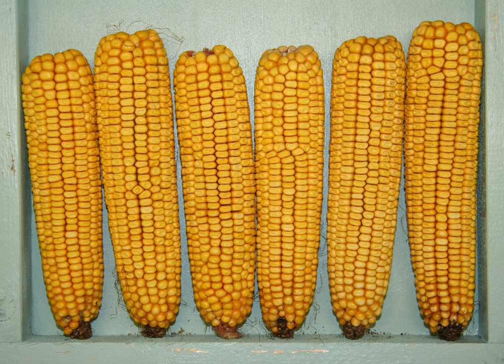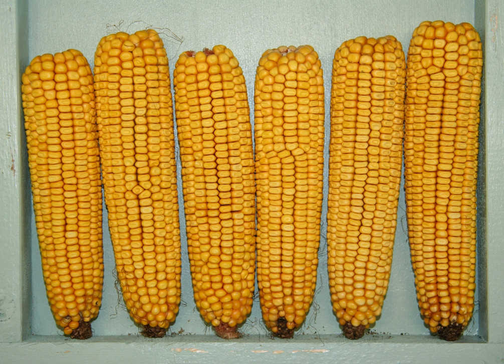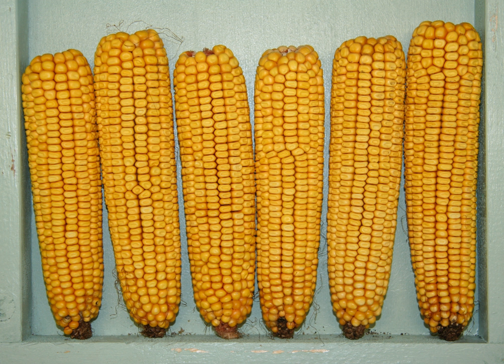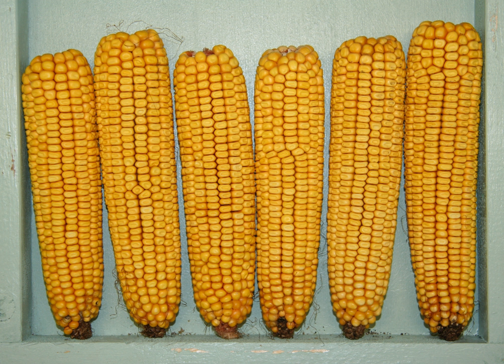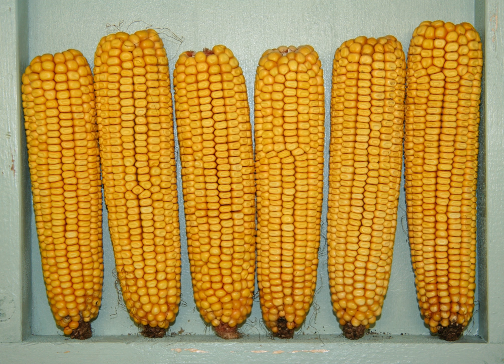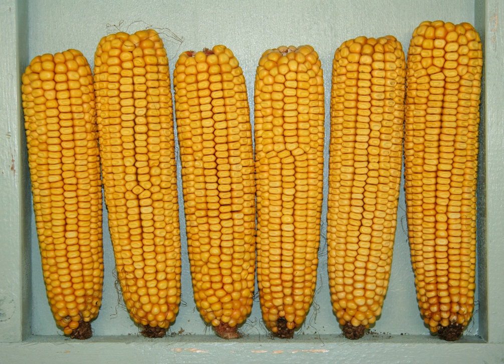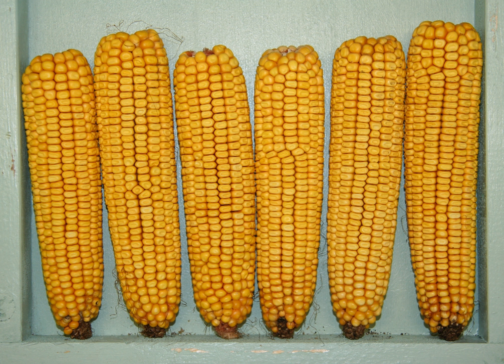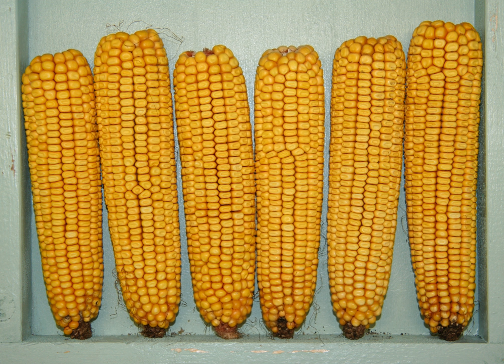Dent corn | Wikipedia audio article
This is an audio version of the Wikipedia Article:
Dent corn

SUMMARY
Dent corn also known as yellow dent corn, Reid's yellow dent corn, white dent corn, or field corn, is a  variety of maize or corn with a high soft starch content.  It received its name because of the small indentation ("dent") at the crown of each kernel on a ripe ear of corn.  It is a variety developed by northern Illinois farmer James L. Reid.  Reid and his father, Robert Reid, moved from Brown County, Ohio to Tazewell County, Illinois in 1846 bringing with them a red corn variety known as "Johnny Hopkins", and crossed it with varieties of flint corn and floury corn. Most of today's hybrid corn varieties and cultivars are derived from it. This variety won a prize at the 1893 World's Fair.
Most of the corn grown in the United States today is yellow dent corn or a closely related variety derived from it. Dent corn is the variety used in food manufacturing as the base ingredient for cornmeal flour (used in the baking of cornbread), corn chips, tortillas and taco shells. Starch derived from this high-starch content variety is turned into plastics, as well as fructose which is used as a sweetener (high-fructose corn syrup) in many processed foods and soft drinks.
The six major types of corn are dent corn, flint corn, pod corn, popcorn, flour corn, and sweet corn.